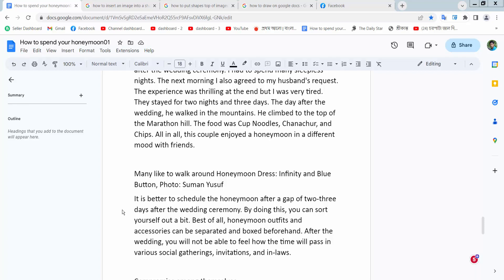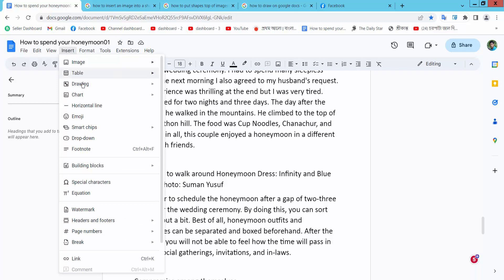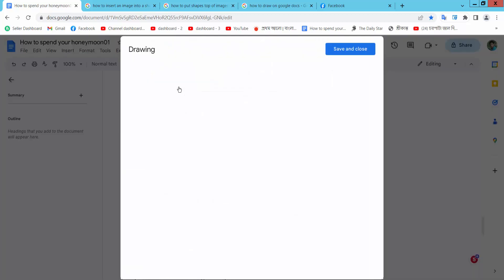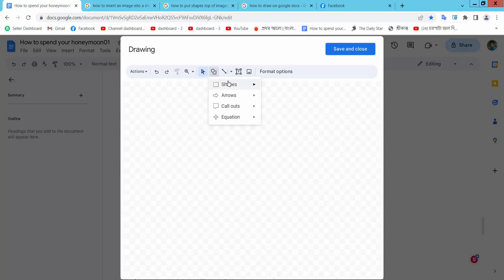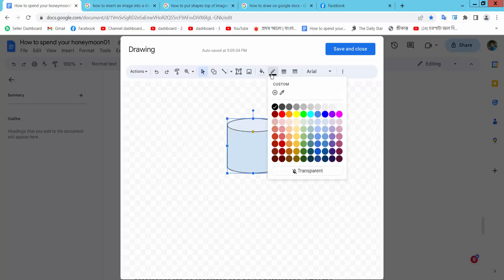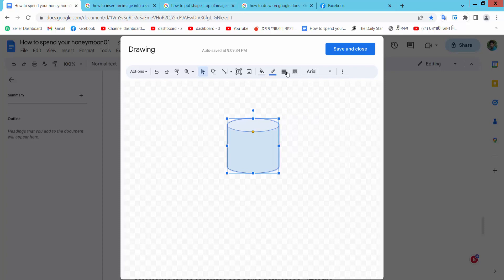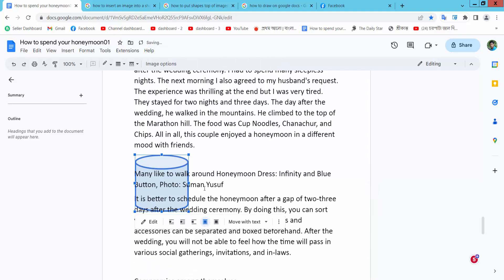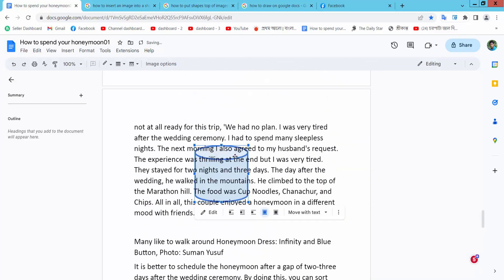How to put a shape behind text in Google Docs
Hello everyone, Today I will show you, How to put a shape behind text in Google Docs.